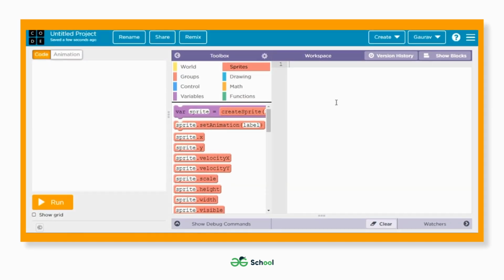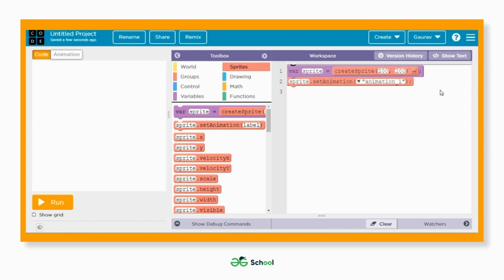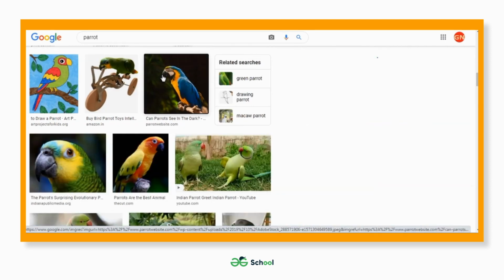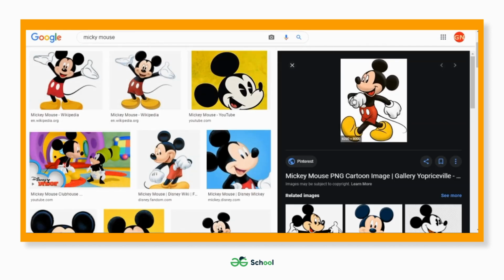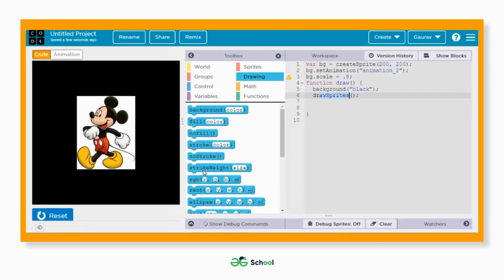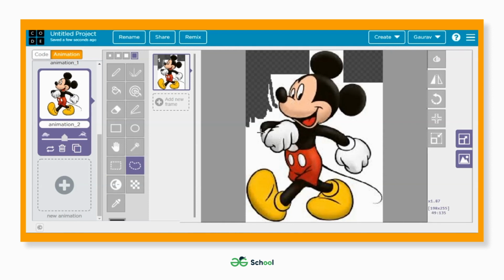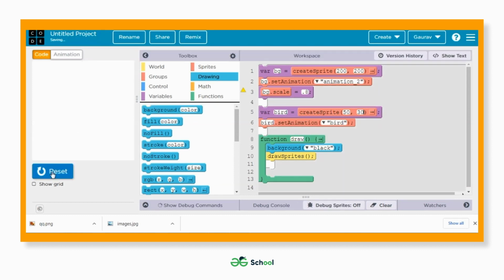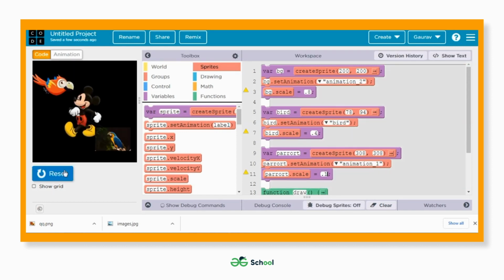How To Add Sprites In Game Lab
This is first unit on Game Lab. Learn to build Mobile Games from scratch using Blockly- block based programming interface.